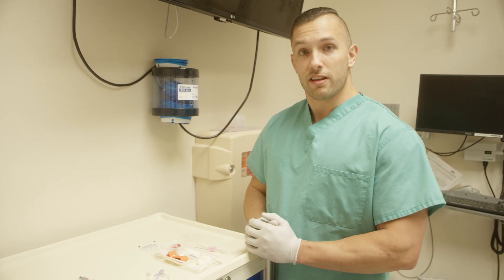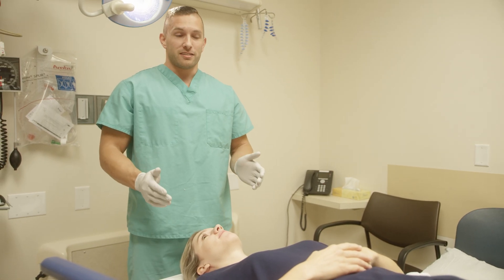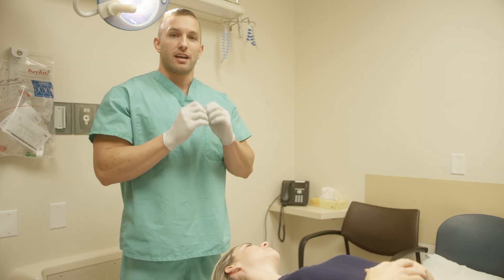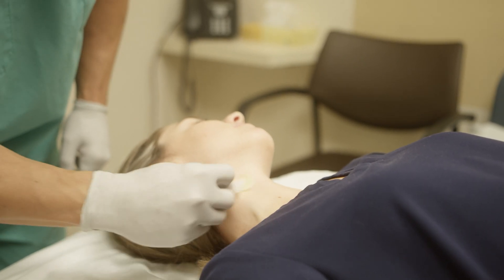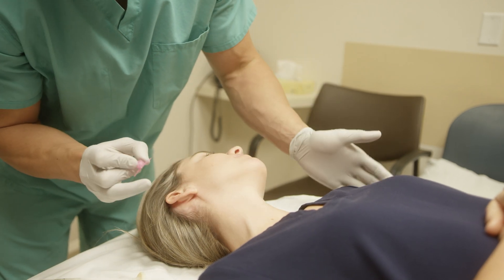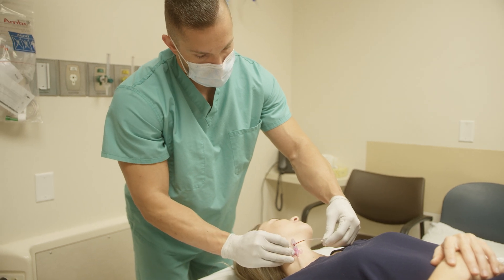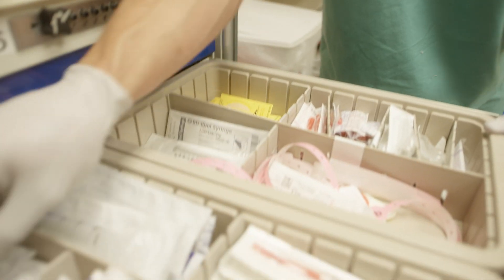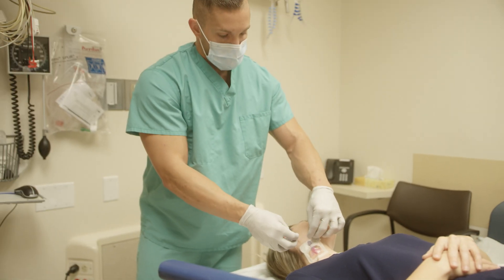How to start an External Jugular IV line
A step by step process of how to start an External Jugular IV line.